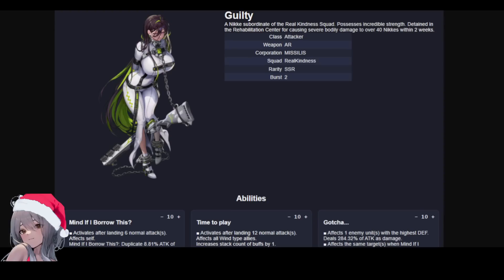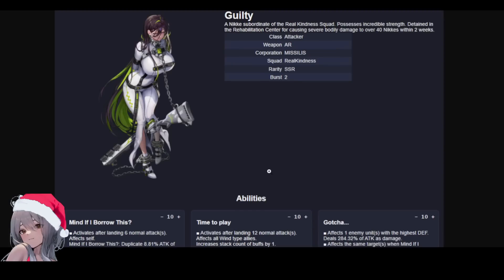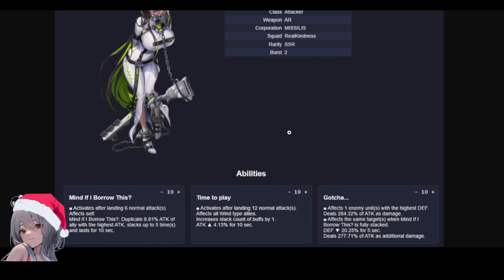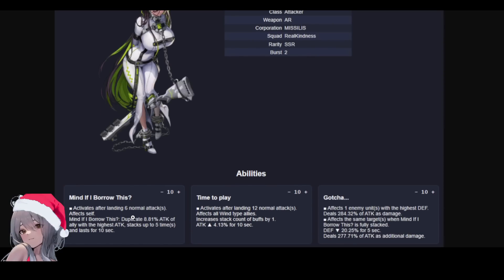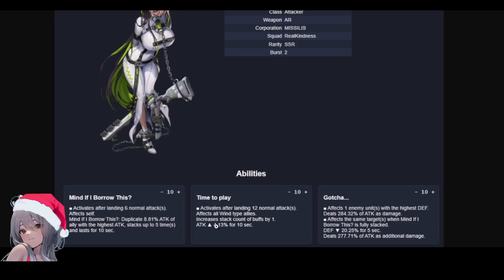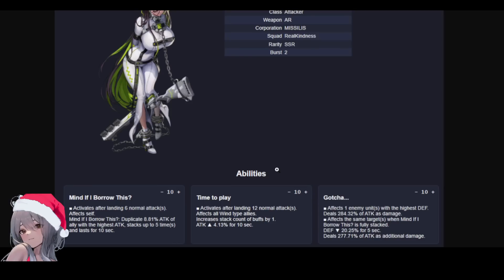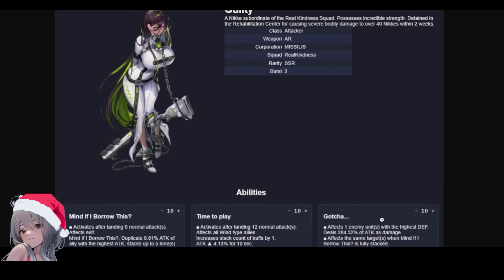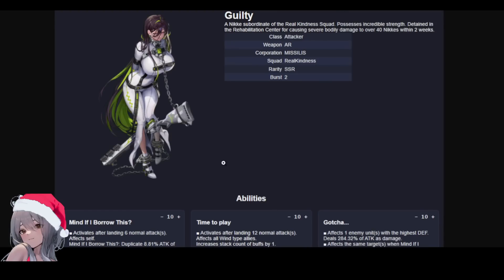[NIKKE] Guilty XXL - Skill Preview Free Liberation SSR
Timestamp